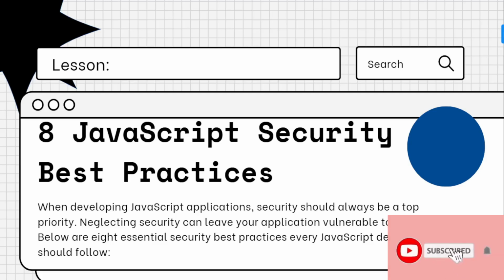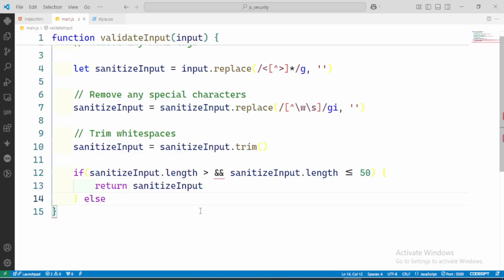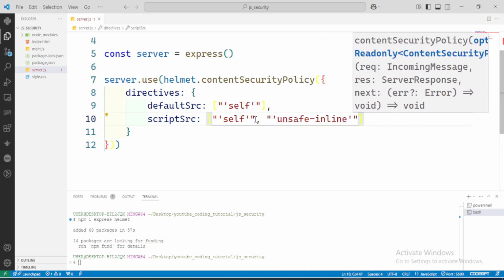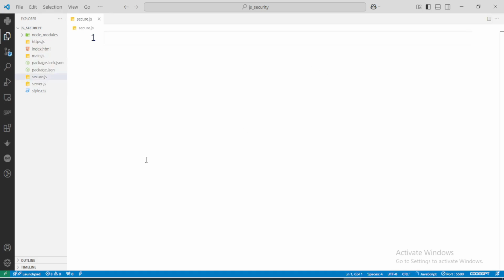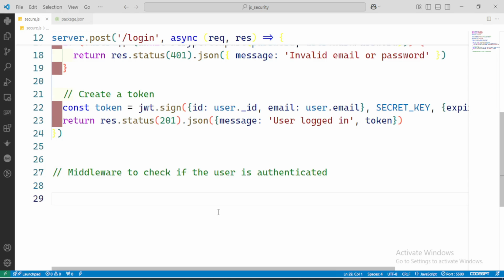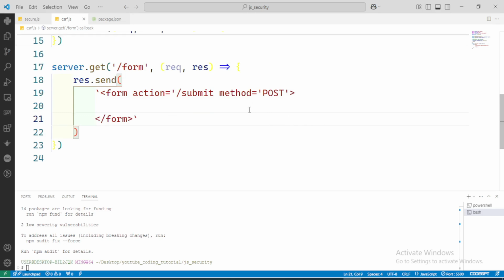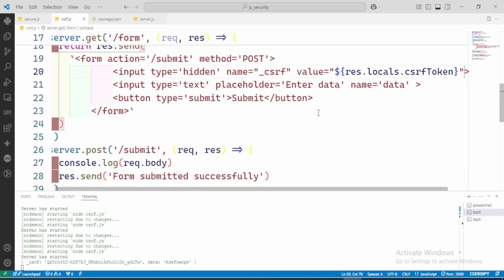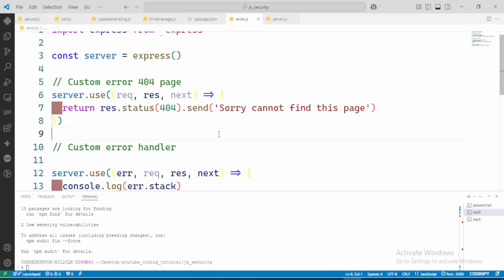8 JavaScript Security SECRETS Every Developer Should Know in 2025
🔒 Master JavaScript security with these 8 essential practices** to protect your applications from common vulnerabilities and attacks. Whether you're a beginner or experienced developer, these crucial security measures will help you write safer code in 2025.

⭐ In this video, you'll learn:
- Validate User Inputs
- Use a Content Security Policy (CSP)
- Ensure HTTPS is used everywhere
- Implement Secure Authentication
- Protect Against Cross-Site Request Forgery (CSRF)
- Secure Cookies
- Avoid Exposing Sensitive Information
- Regularly update Dependencies